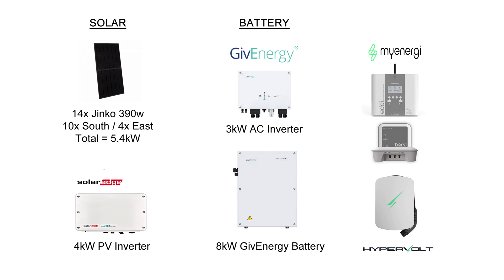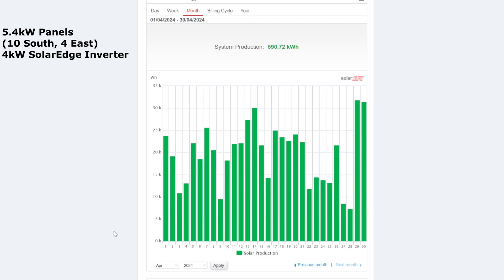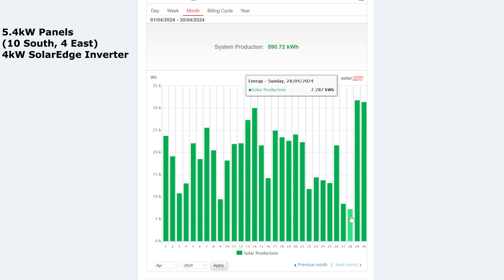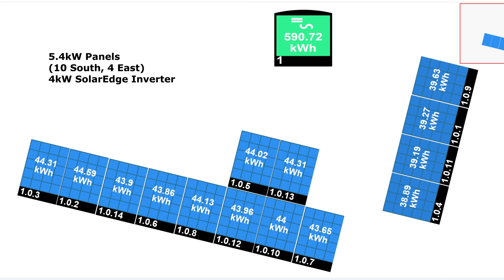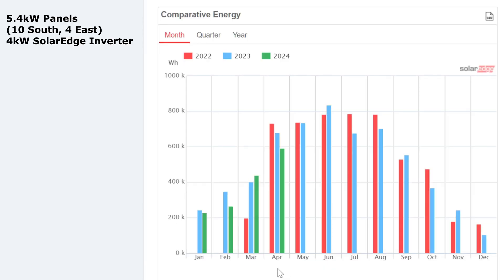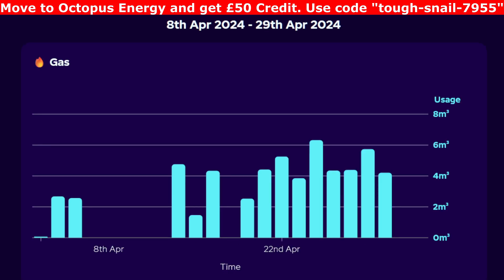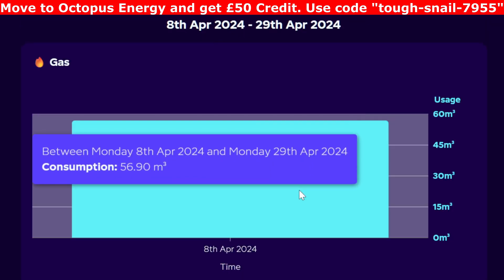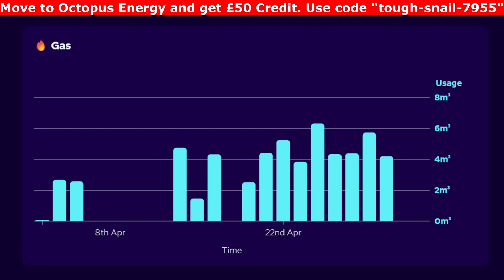Shocking April 2024 Solar Panel Results - Worst April So Far!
Solar Generation Update video for April 2024. I look at what my Jinko solar panels and SolarEdge inverter produced over the month and how I used the solar power through my MyEnergi Eddi. Solar exporting to Octopus Energy and electric tariff Octopus Intelligent and Flexible Octopus for my Gas. A better month for solar production but the worst April so far, since 2022.

00:00 Introduction
00:58 My Solar Setup
01:31 Solar Generation
04:37 Hypervolt + EV Charging
06:10 MyEnergi Eddi Hot Water Heating
07:31 Electric Import and Export
10:24 Monthly Costs